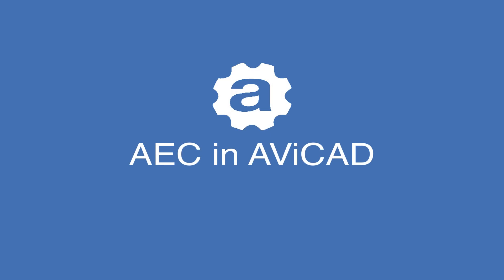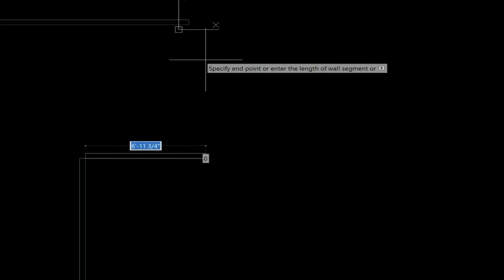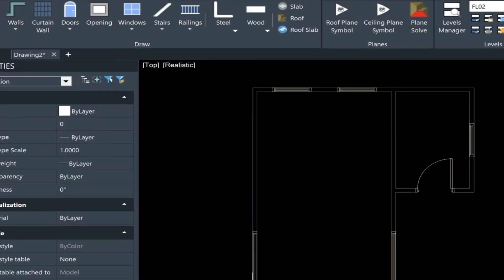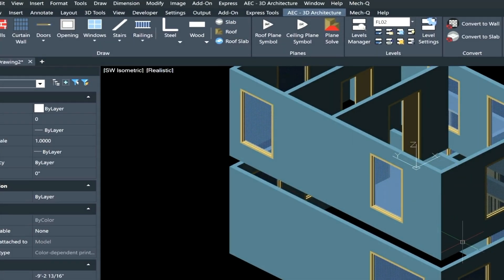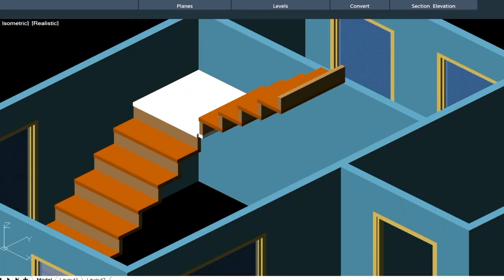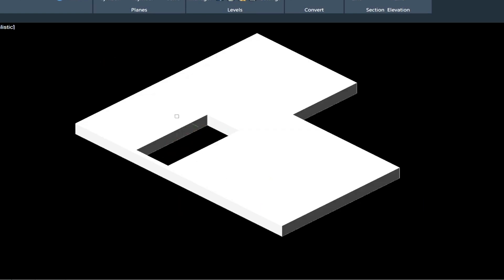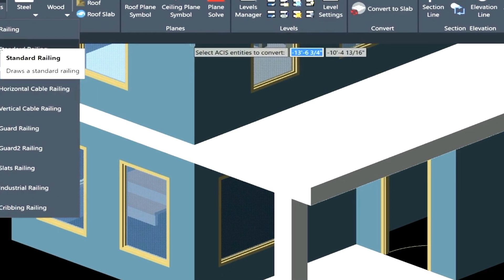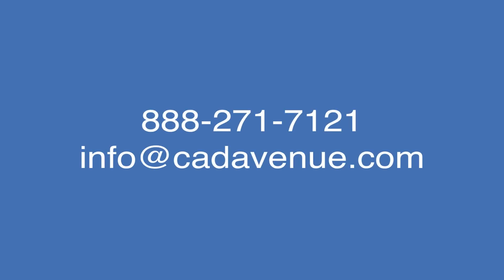Create a 3D house with CAD in 12 minutes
3D House Quick Input:

Learn how to draw a detailed 3D house in CAD with this step-by-step tutorial. Whether you're a beginner or looking to enhance your CAD skills, this video will guide you through creating a 3D CAD model of a house from scratch.

Hi - In this video, I demonstrate how AViCAD can streamline your architectural and engineering workflows.

In this quick 12-minute tutorial, I'll guide you through creating a small two-story house with CAD, covering essential tasks such as:

√ Auto-converting 2D drawings to 3D models
√ Drawing a 3D house
√ Designing walls, windows, and roofs
√ Using the level manager
√ Implementing stairs in our space

AViCAD, whether you're a seasoned AutoCAD user or a beginner, offers a unique blend of robust features and additional functionalities, all at a fraction of the cost, making it a compelling choice for architects and engineers.

AViCAD is not just CAD software, it's a tool that can significantly enhance your workflow efficiency without compromising on quality. Whether you're new to CAD software or considering a switch from AutoCAD, AViCAD is a compelling solution that can revolutionize your design process.